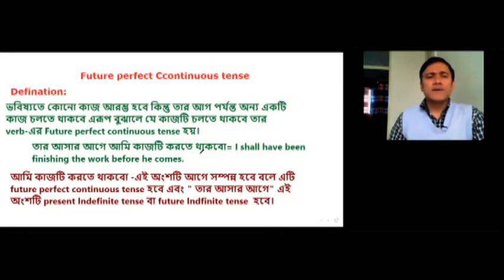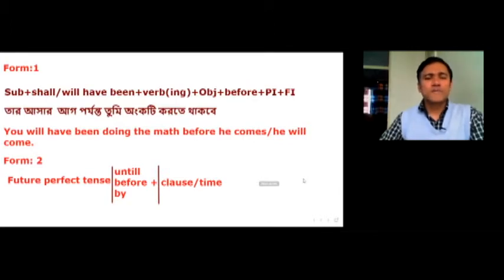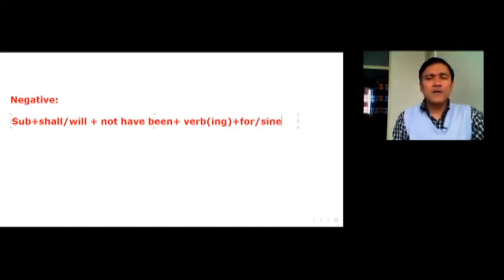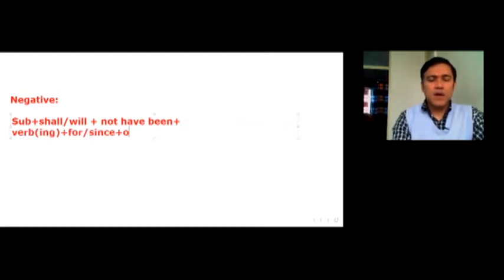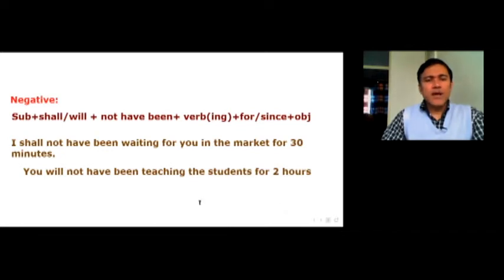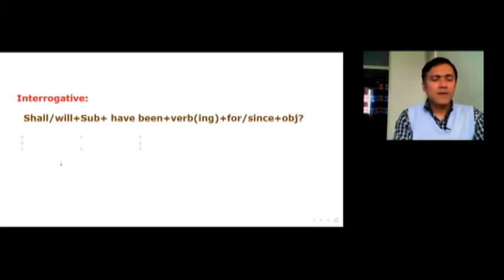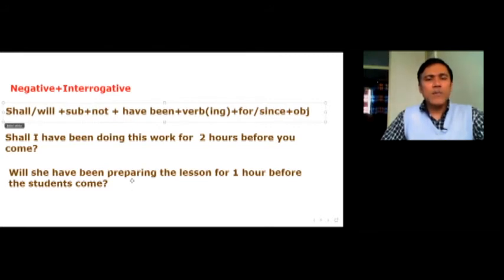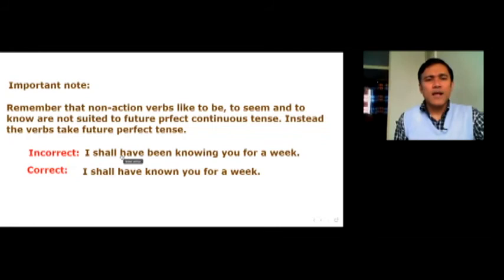Daily spoken English Practice।। সহজ পদ্ধতিতে Tense শিখুন ।। part-26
Hello, Dear viewers and learners,
Do you want to speak English fluently and faster? I am here to help to fulfill your long-cherished desire! I am inviting you to watch this video from beginning to end and I am very hopeful that it will help to make your dream true! From this tutorial, you will be able to learn Future perfect continuous Tense easily!